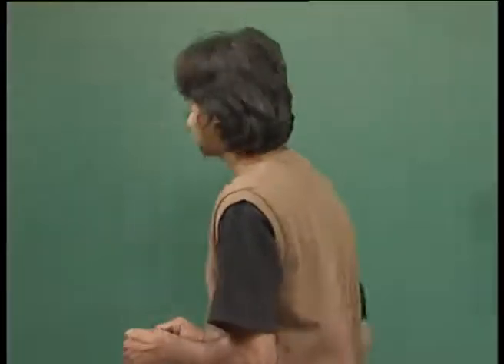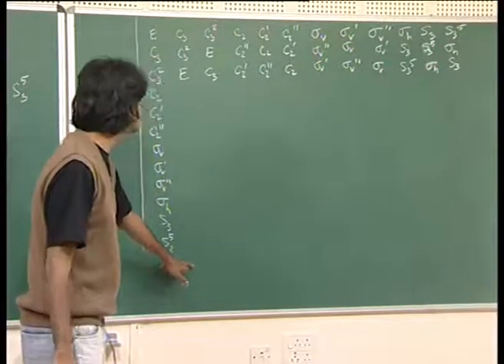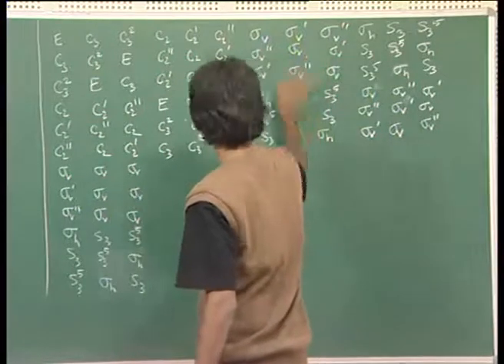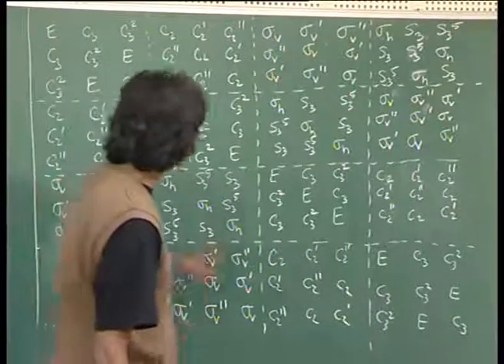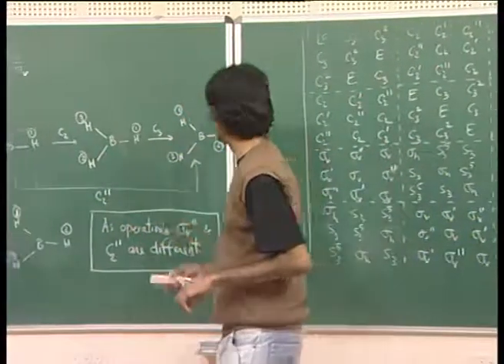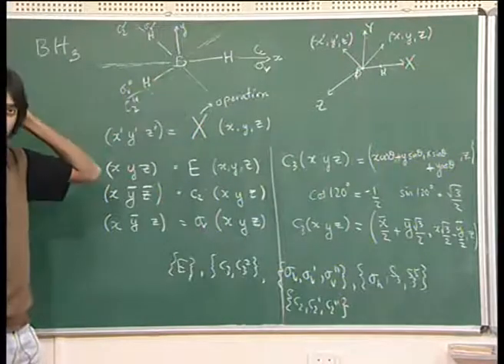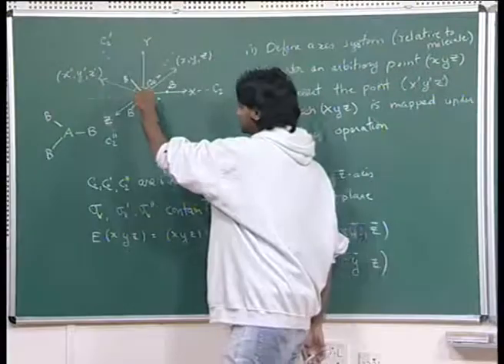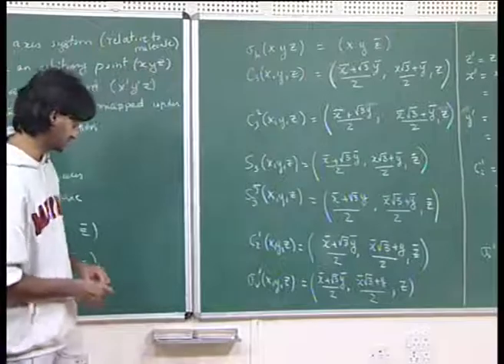Mod-01 Lec-28 Mathematics for Chemistry